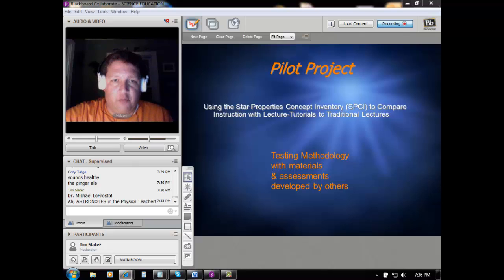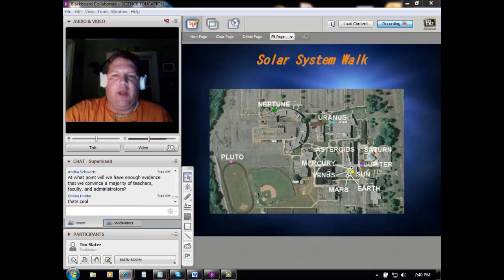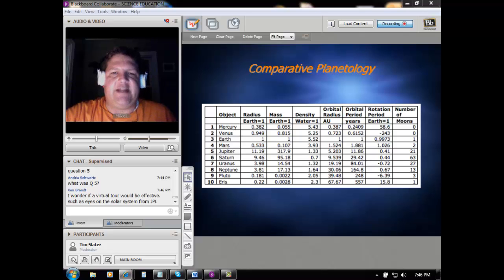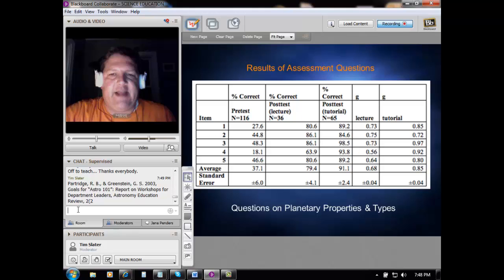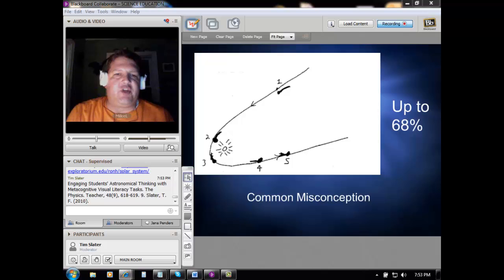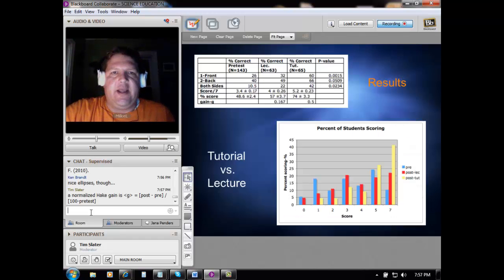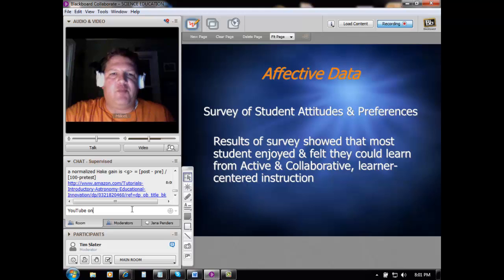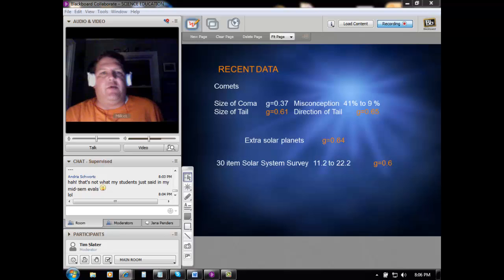CAPER Colloquium - Dr. Michael Lo Presto, Henry Ford Community College, October 9, 2012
Formative Assessments & Tutorials-A Winning Combination in Introductory Astronomy ASTRO 101 - CAPER Colloquium - Dr. Michael Lo Presto, Henry Ford Community College, October 9, 2012